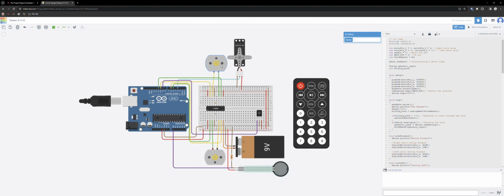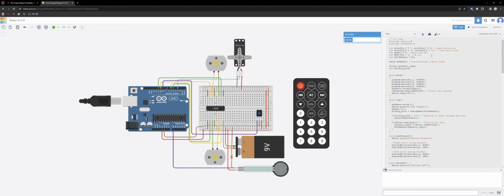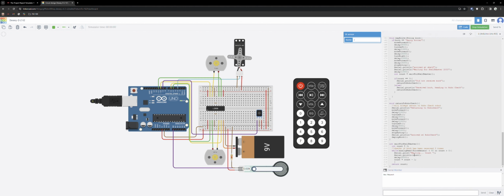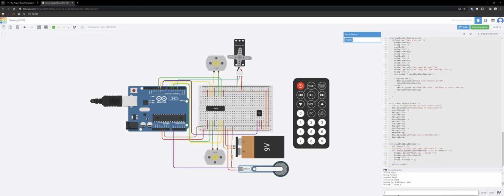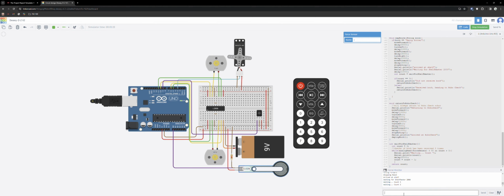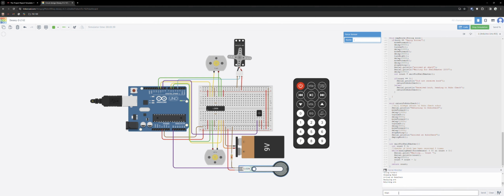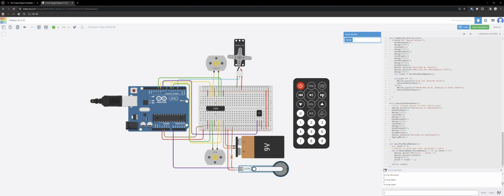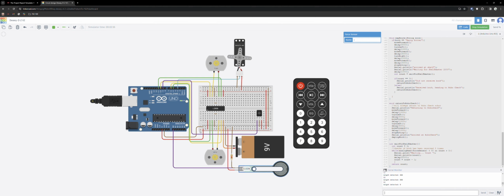Dewey-D-2 TinkerCAD Simulation